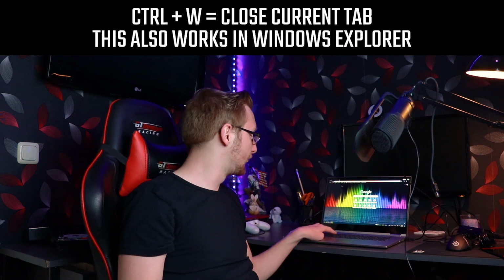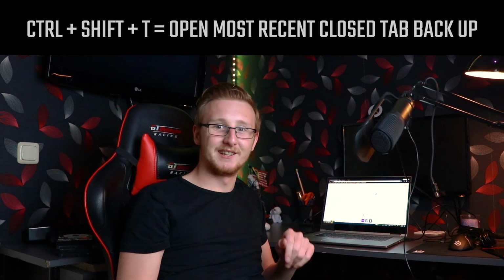TIME SAVING Keyboard Shortcuts EVERYBODY SHOULD KNOW! - Windows + Browsers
This video is all about saving you time! Time is the most valuable thing on earth and by investing 4 minutes and 42 seconds into me ill save you hours of repetitive work!

Next time I make this video there should be B-Roll I am aware my apologies!

Shortcuts▼
win + d = go to desktop
win + e = open windows explorer
F2 when file selected = rename file
win + ctrl + arrow key left/right = switch between virtual desktops
win + tab = windows timeline
alt tab = switch applications
alt + f4 = close selected application
ctrl + shift + esc = task manager
win + spacebar = keyboard language selection
win + a = windows action center
win + t = scroll through icons on taskbar
win +  u = display settings
win +  p = projector settings
win +  k = connect with devices over I.e bluetooth
win + L = log out
win + i = settings
win + q = search
win + w = windows ink workspace
win + b = select tray icons / arrow keys to move
win + v = clipboard history
win + . = emoji keyboard
win + ; = emoji keyboard
win + (+/-) = magnifying glass
win + [0-9] = open corresponding item on taskbar
win + shift + [0-9] = open new item on taskbar posistion
ctrl + w = close current tab - this also works in windows explorer
ctrl + shift + T = open most recent closed tab back up
ctrl + r / F5 = reload webpage
ctrl + e = focus on search bar

EDIT▼
(forgot to mention) ctrl + s = save file, document ect.

Links▼